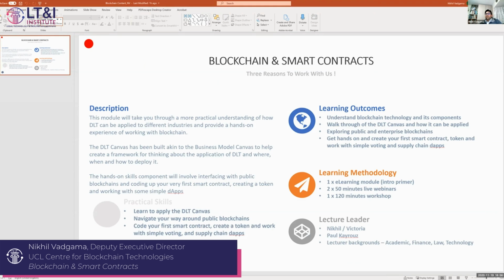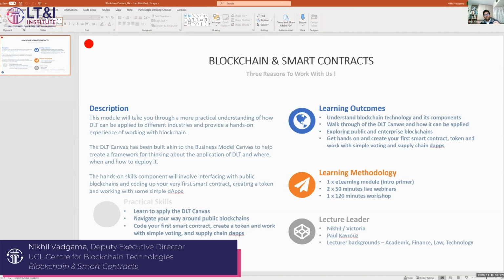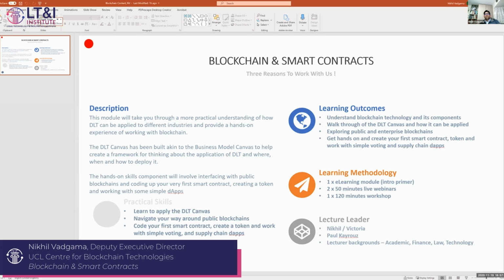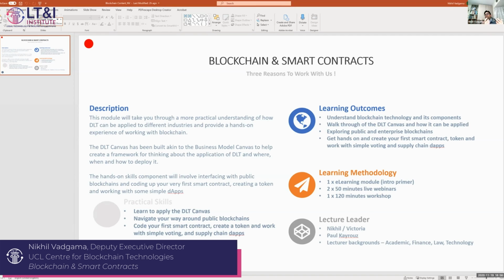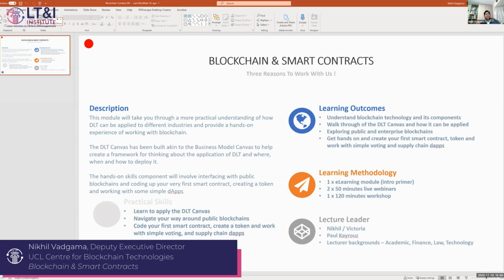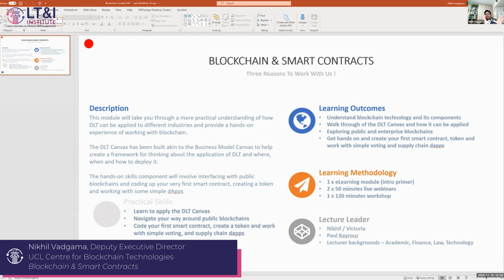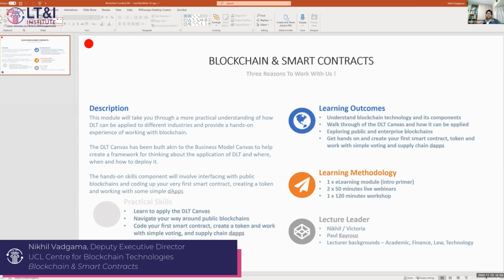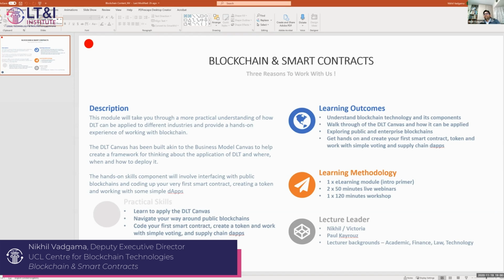LTIC Open Day - Nikhil Vadgama - Smart Contracts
Part of the Global Legal Technology & Innovation Certificate Open Day.

The Global LTIC Open Day shares on the modules & faculty who will be taking part in the program, and what each module will cover, the types of delivery, and the kind of support you can expect from this world class certificate.

Understand Legal Technology.
Apply now & become a certified LegalTech Expert.